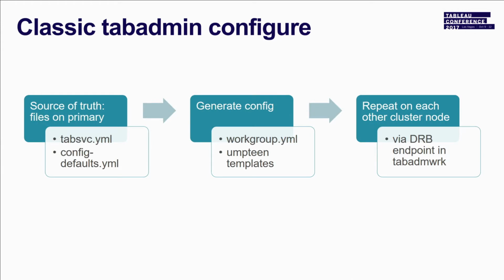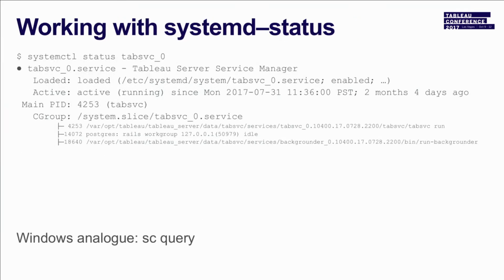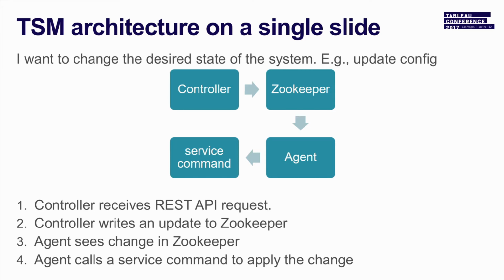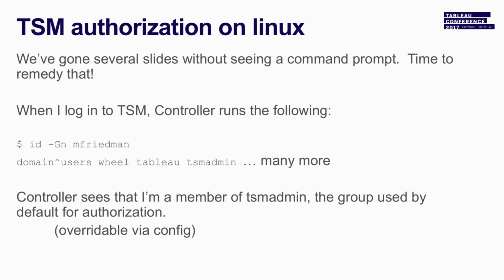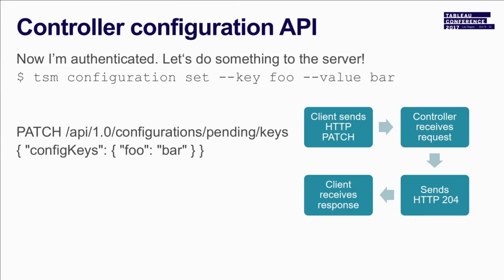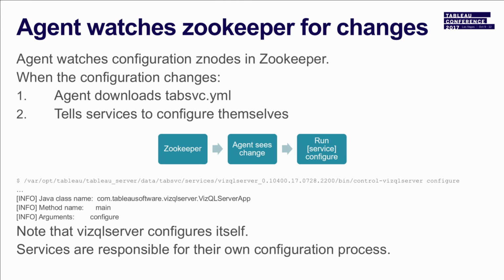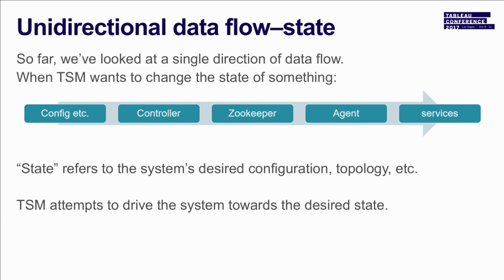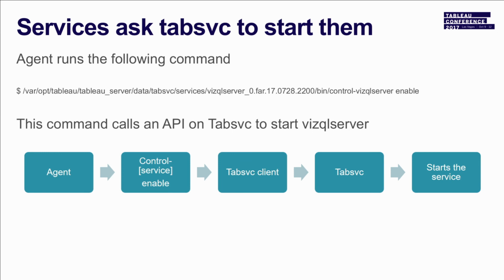Deep dive into the architecture of Tableau Server on Linux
Join this session for a high level technical overview of the Tableau Server on Linux architecture.  Expect to gain new understandings around how to deploy, configure, and debug components of Tableau Server on Linux.